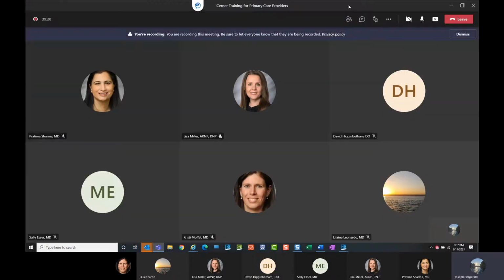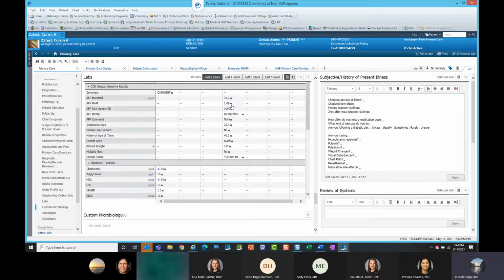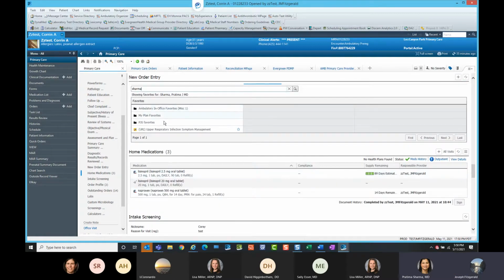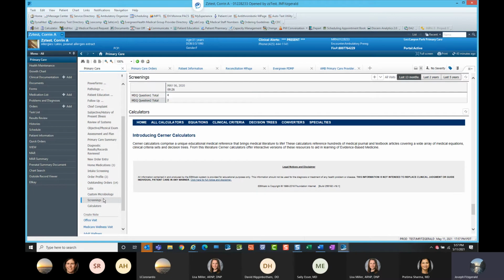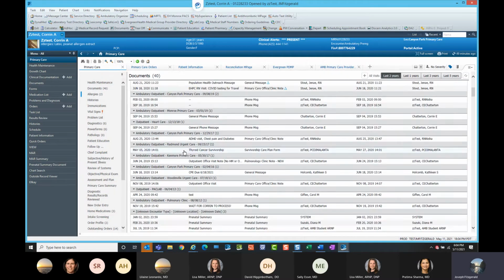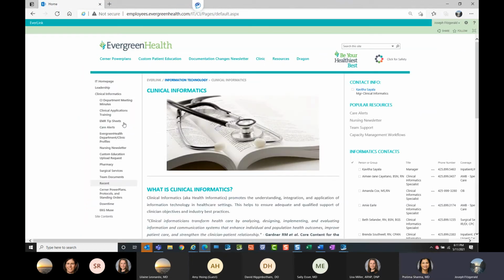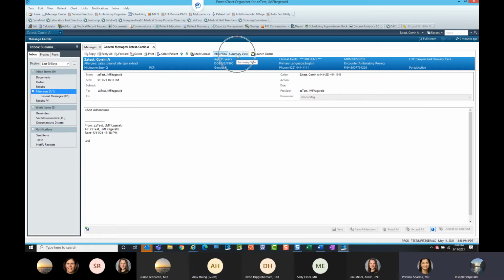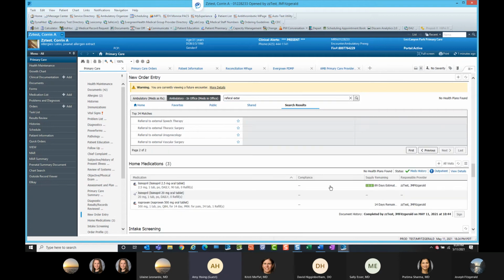Cerner Training for Primary Care Providers v 1